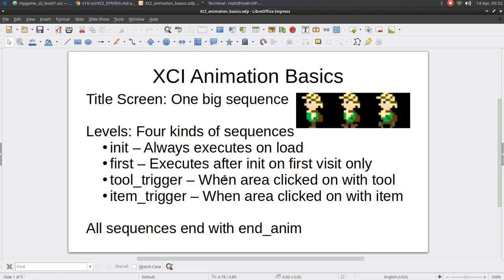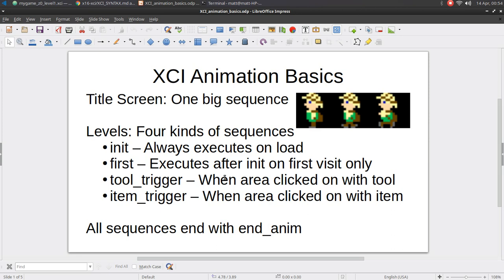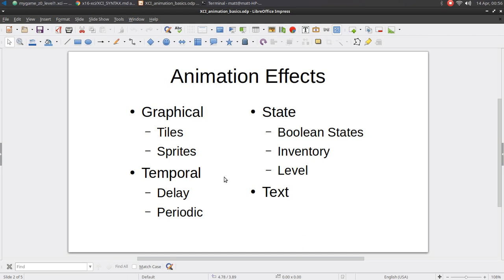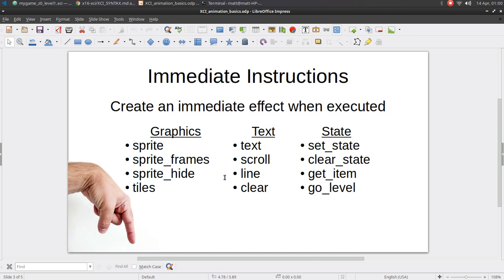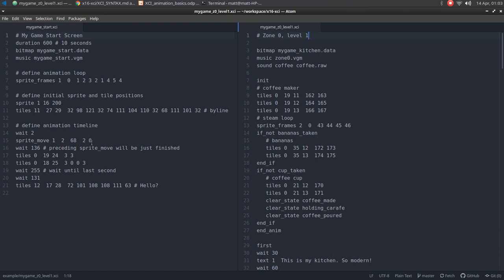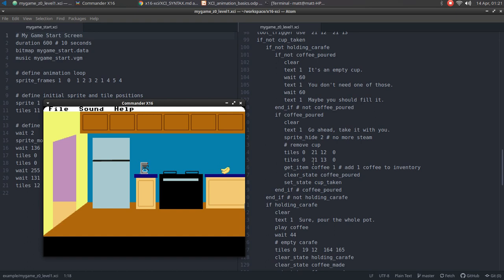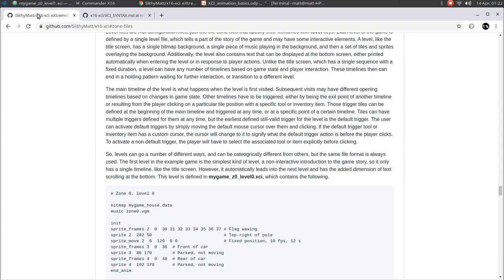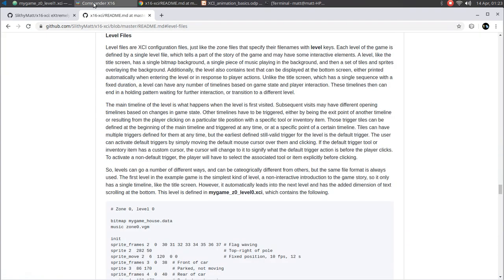XCI Tutorial, Episode 6: Animation Basics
The sixth episode of my series showing you how to develop your own adventure game for the Commander X16 retrocomputer using the XCI engine, available for free on GitHub:

This episode shows you some of the basic concepts behind defining the animation of your game.

XCI is in beta release now! Start playing with the engine and post any issues you find on GitHub, not on social media.  Thanks!